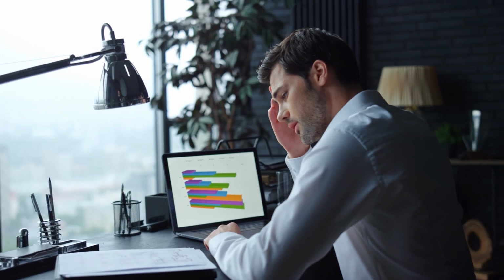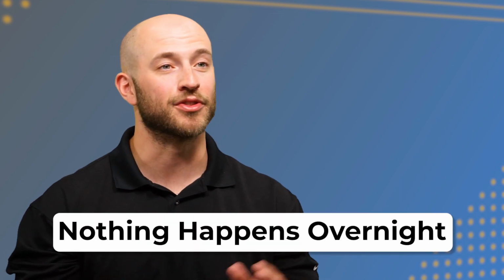The Ultimate Guide to Appointment Setting - How To Book Appointments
Are you an Insurance Agent specializing in Medicare but struggling to fill your schedule with appointments? Don't worry, we've got you covered! In this must-watch video, we present "The Ultimate Guide to Appointment Setting," where you'll discover proven strategies to generate leads, secure appointments, and skyrocket your sales. Say goodbye to a barren calendar and hello to a lucrative future in the insurance industry!

Neishloss & Fleming specializes in partnering with Insurance Agents who work in the Senior Market with Medicare consumers.  Their ability to train agents on Medicare Advantage, Medicare Supplement, and Prescription Drug Plans is first class.  As a Medicare FMO, they offer education, lead programs, and insight to their agents.